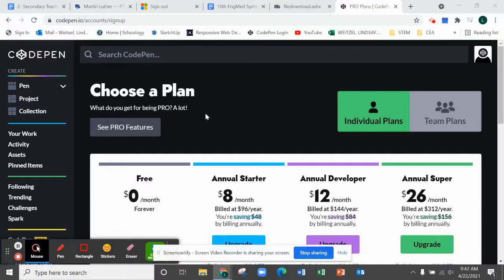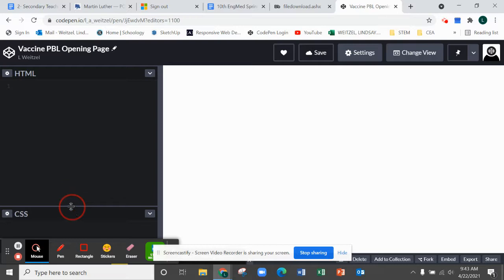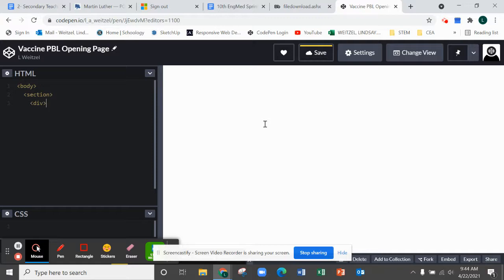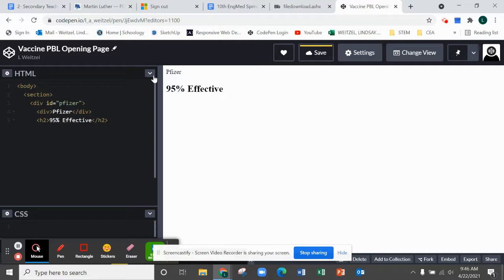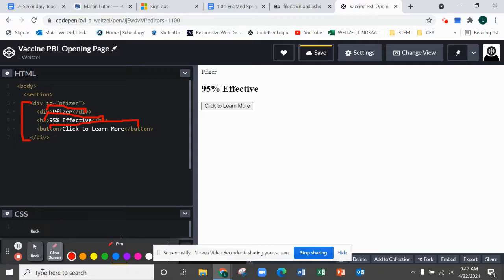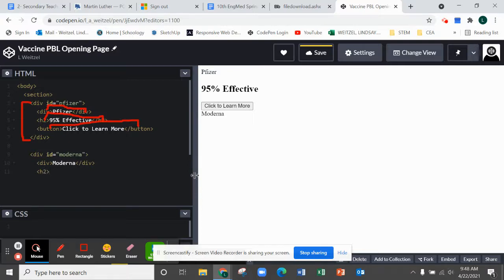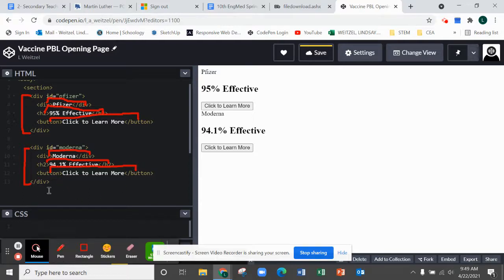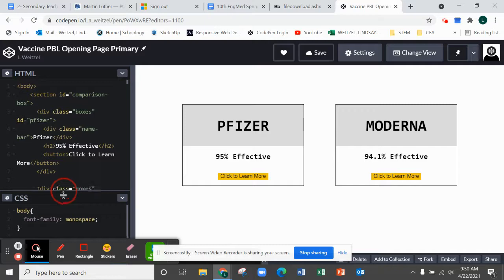Vaccine PBL Lesson 1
Part 1 of PBL